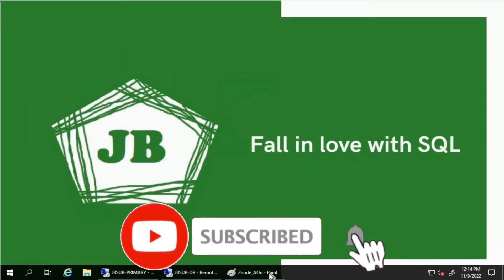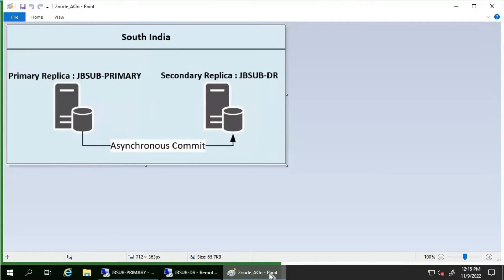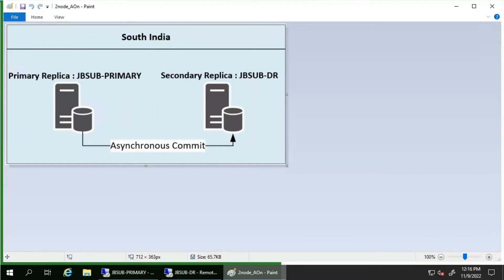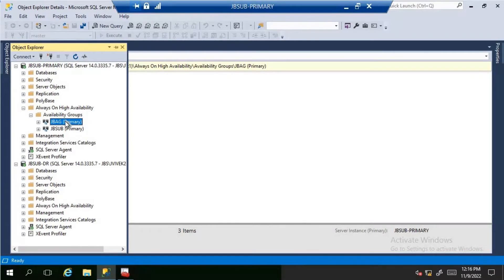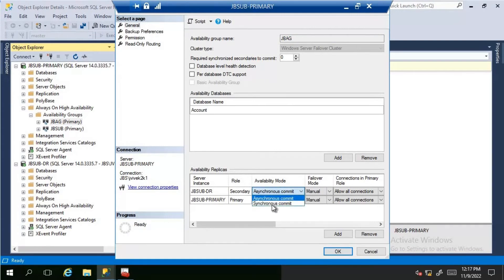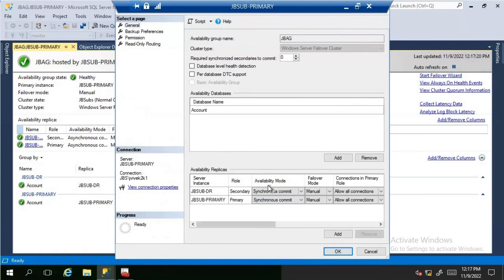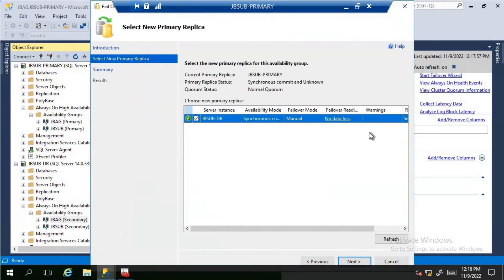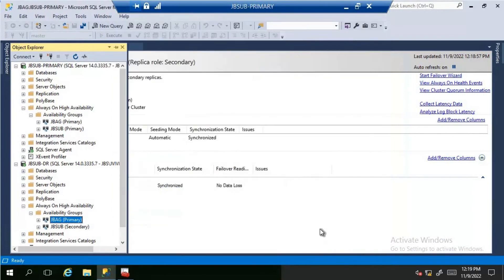SQL Server Always On Series - Always On Planned Manual Failover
A connection timeout has occurred while attempting to establish a connection to availability replica 'JBSUB-PRIMARY' with id [FB5C01E6-7D10-4844-BB75-EA18E062D840]. Either a networking or firewall issue exists, or the endpoint address provided for the repl
A connection for availability group 'JBAG' from availability replica 'JBSUB-DR' with id  [7EF407E6-912F-471E-8D38-A9D30436B28C] to 'JBSUB-PRIMARY' with id [FB5C01E6-7D10-4844-BB75-EA18E062D840] has been successfully established.  This is an informational m
Error: 41145, Severity: 16, State: 1.
Cannot join database 'Account' to availability group 'JBAG'.  The database has already joined the availability group.  This is an informational message.  No user action is required.
Always On Availability Groups connection with primary database established for secondary database 'Account' on the availability replica 'JBSUB-PRIMARY' with Replica ID: {fb5c01e6-7d10-4844-bb75-ea18e062d840}. This is an informational message only. No user